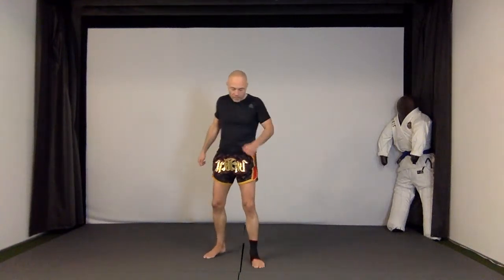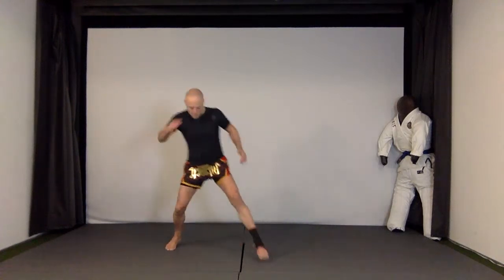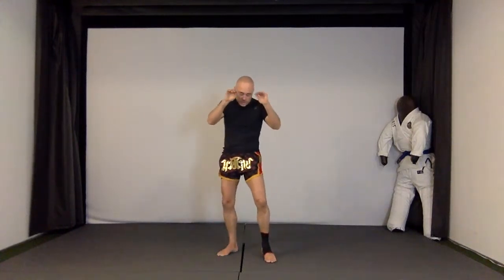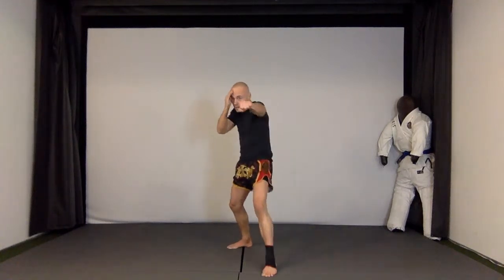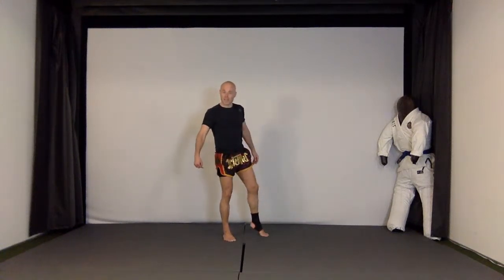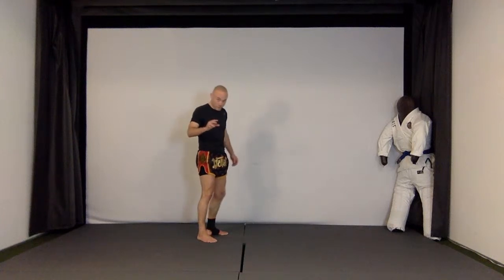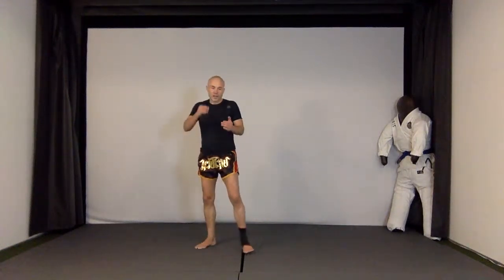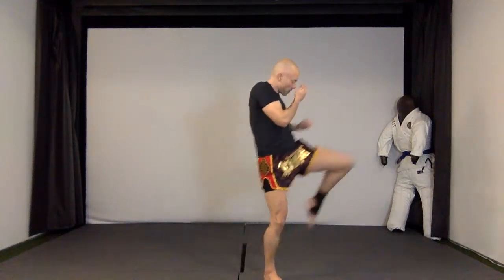Muay Thai Shadowboxing with Jesse